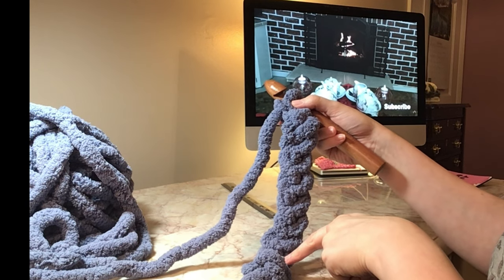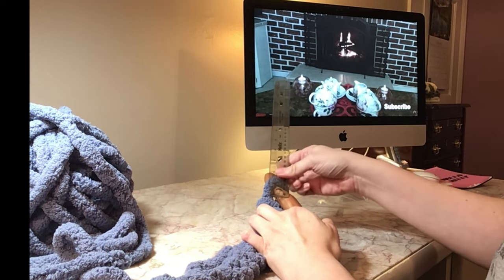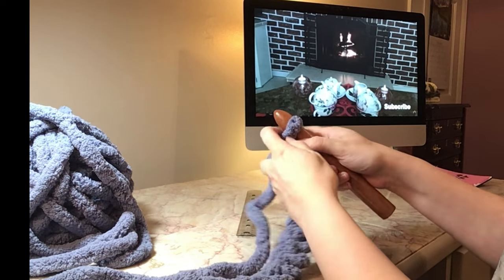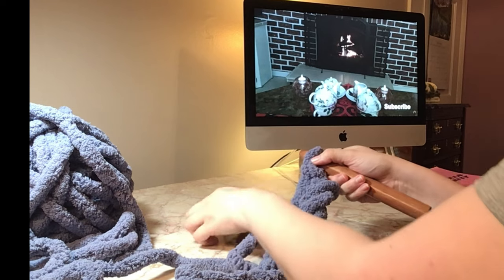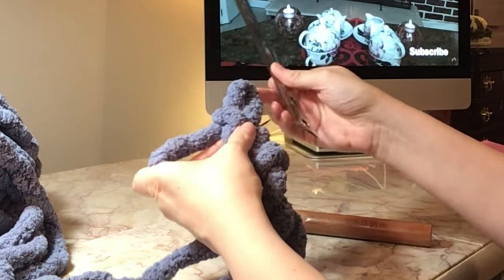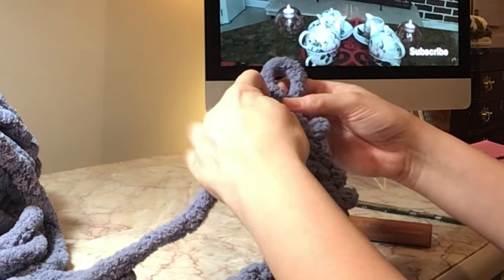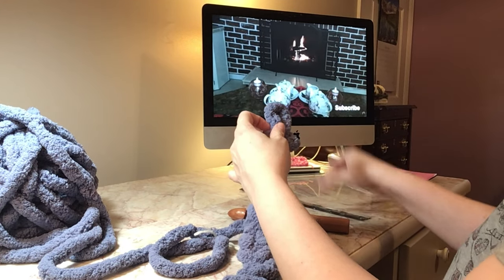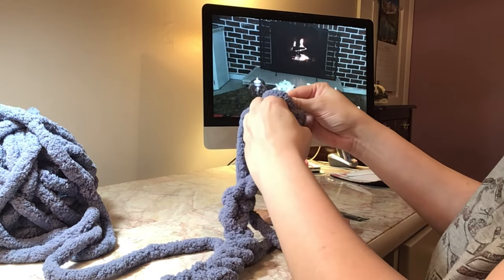Finger Knitting Easy How to Create A Foundation Chain For Blanket Use Crochet Hook or Fingers 4K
Finger Knitting How to Create A Foundation Chain For Blanket
Proverbs 31:22 "She makes coverings for her bed. She dresses in fine linen and purple gowns."

This video is a tutorial video how to create a foundation chain for a blanket in 4K quality. You can use a crochet hook 25.0mm or your fingers to knit the chain stitch.
Supplies:
Yarn Size 7 Jumbo
Crochet Hook 25.0 mm
Scissors
Measuring Tape

U.S. Terms Techniques Used:
Slip Knot
Chain Stitch

About My Music
Enjoy listening to my beautiful harp music next to the cozy fireplace in my video called 3 hrs Tea Room with Cozy Fireplace Harp Music. Below is the link to watch the video. Perfect to listen to while making crafts.

Facebook Groups